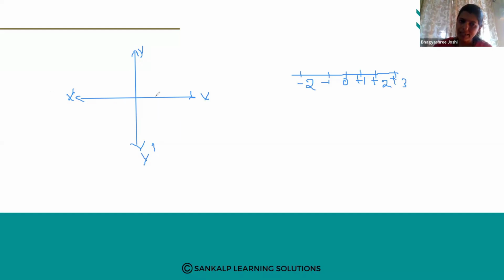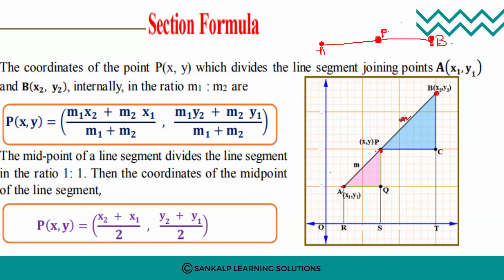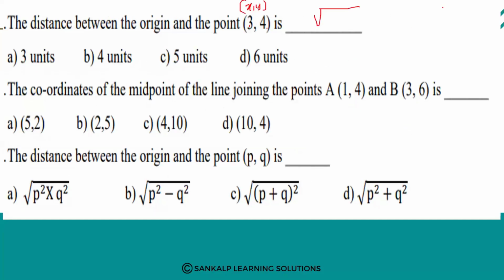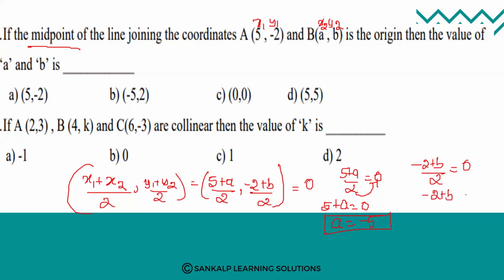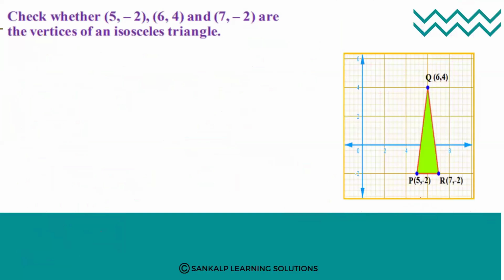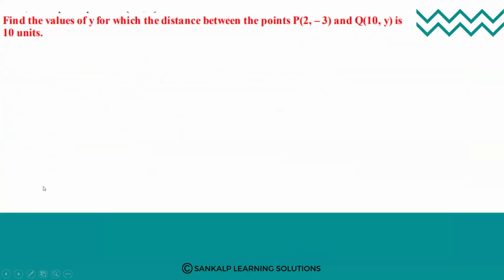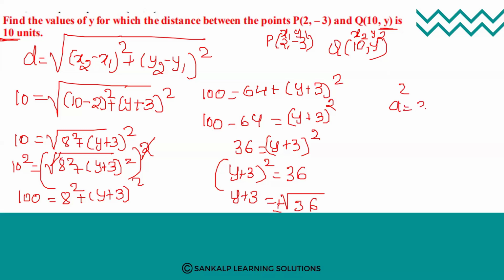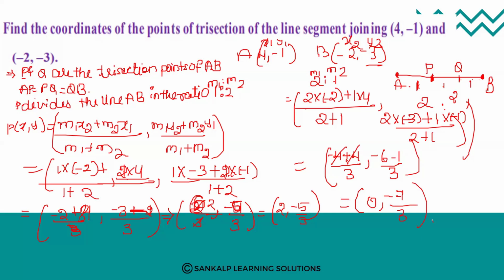KRIES - Co ordinate geometry - Session 64